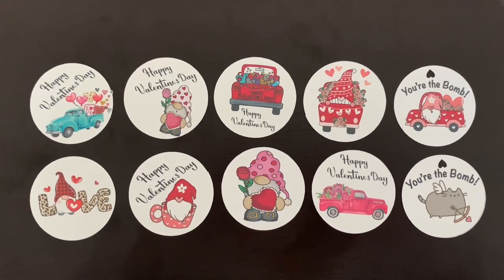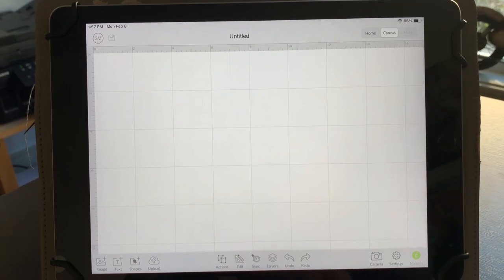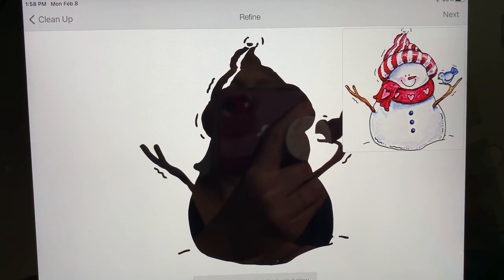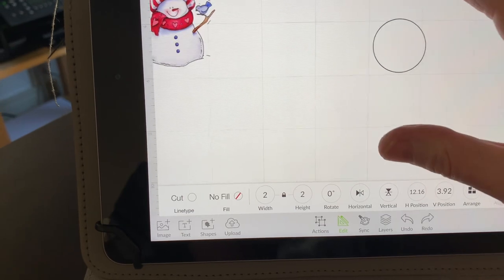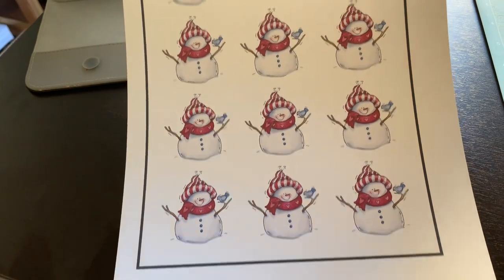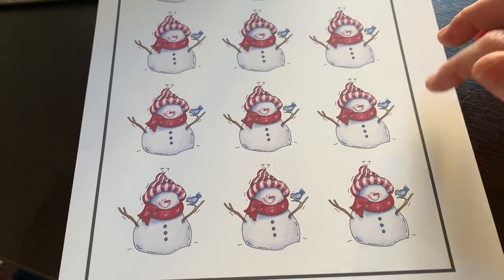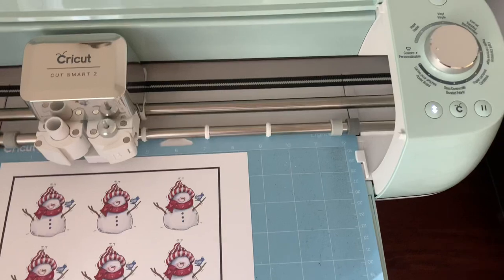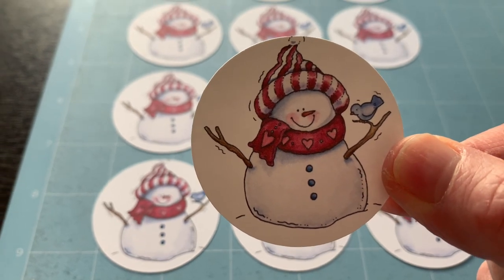How to make Hot Chocolate Bomb labels using the Cricut Air2 Print & Cut feature! So easy!❤️❤️❤️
How to make homemade labels using the Cricut print & Cut feature!

Hi everyone!

Today I will be showing you how I easily make my own custom labels for our Hot Chocolate Bombs using my Cricut Air2!

If you would like to see how we make our Hot Chocolate Bombs: